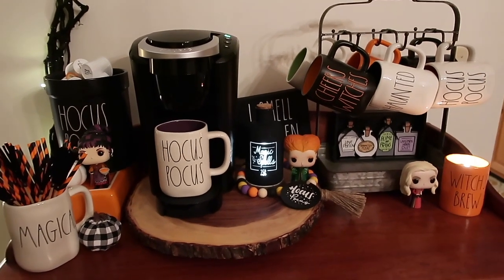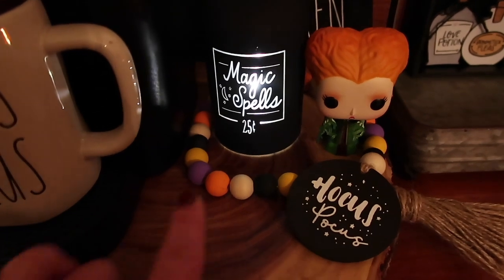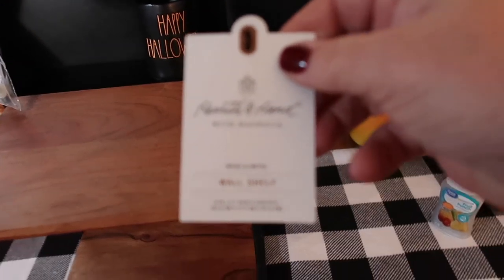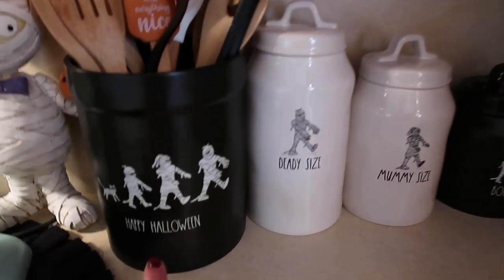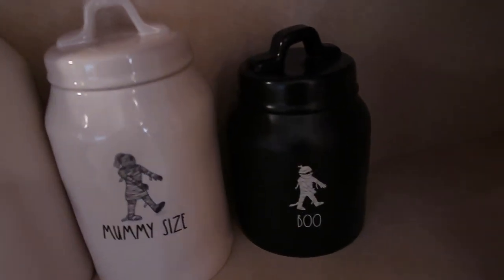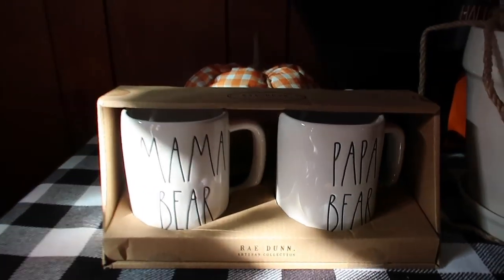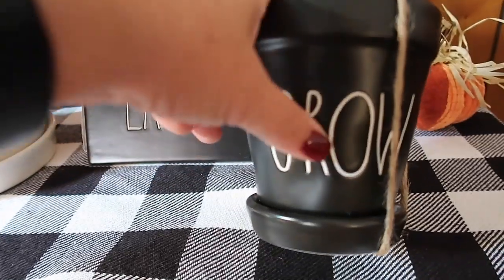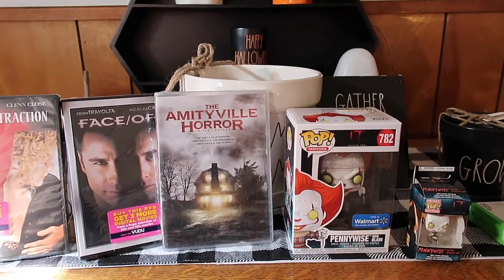Rae Dunn Haul Hocus Pocus Coffee bar 2019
I have a giveaway going on right now for a Rae Dunn Large Spooky Pumpkin Here is the link to that video so you don't miss out!